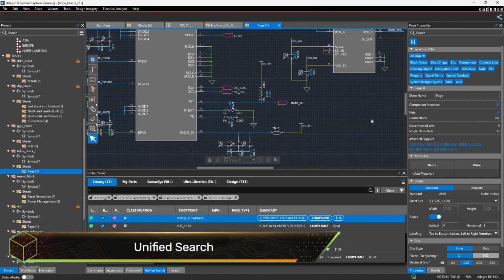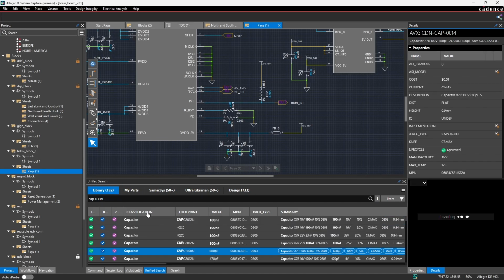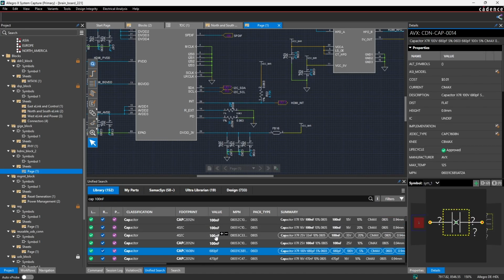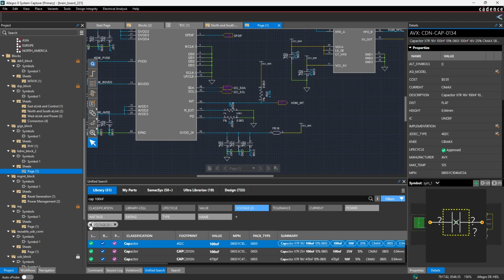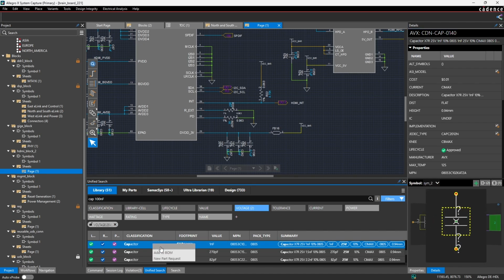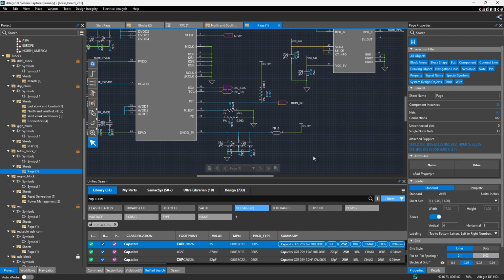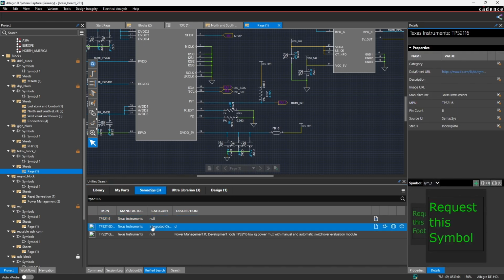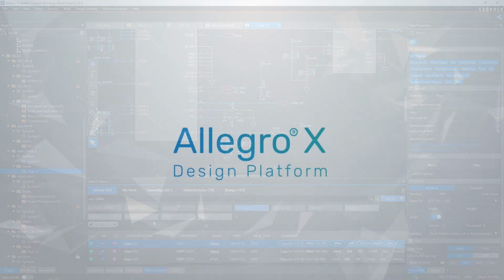Unified Search | Allegro X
Finding the components you need for you design is easier than ever with the Unified Search feature in Allegro X